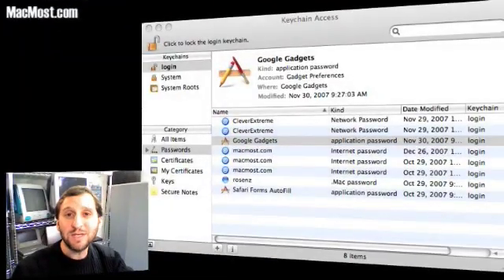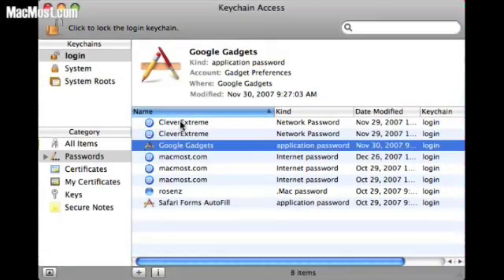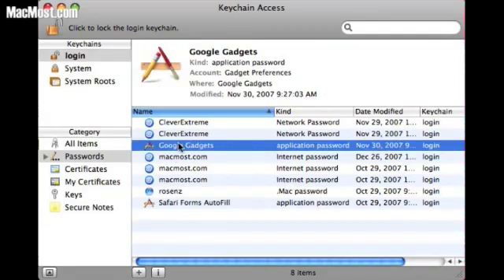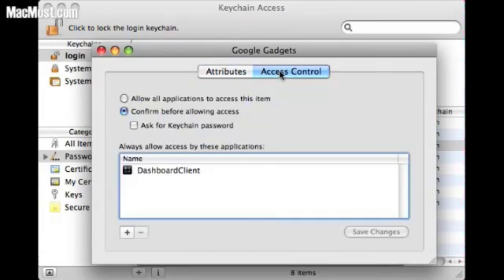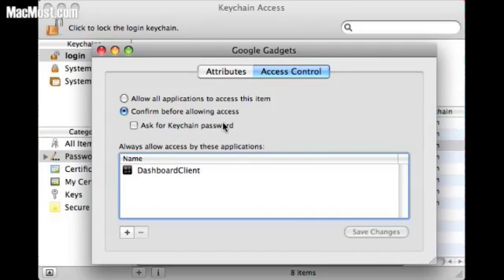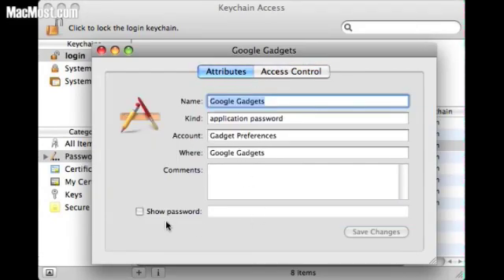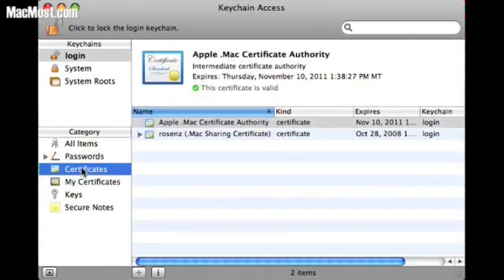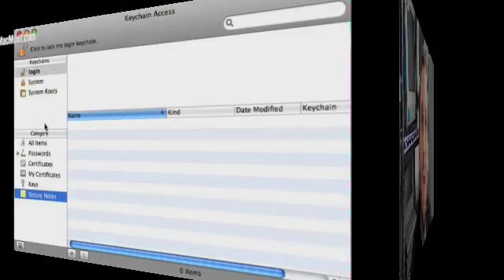MacMost Now 18: A Look at the Keychain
Gary Rosenzweig shows the Keychain access application and how you can control which passwords are stored and how.